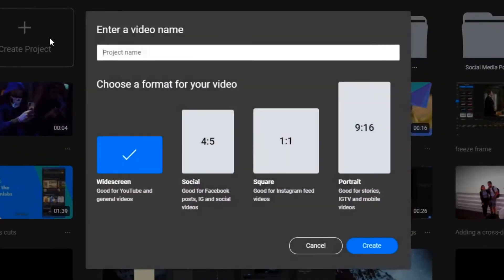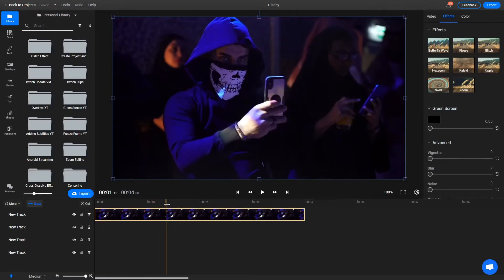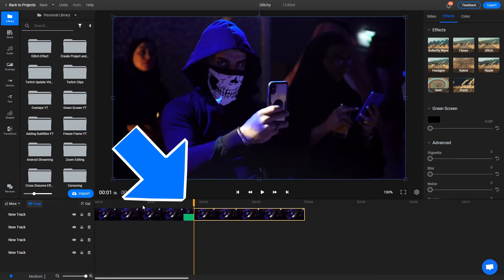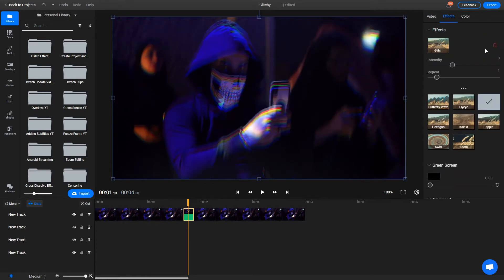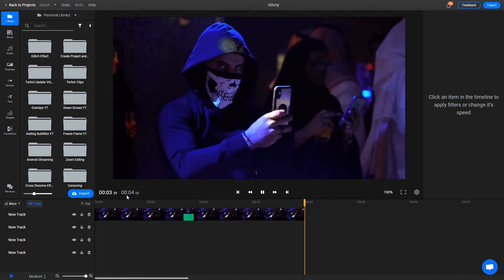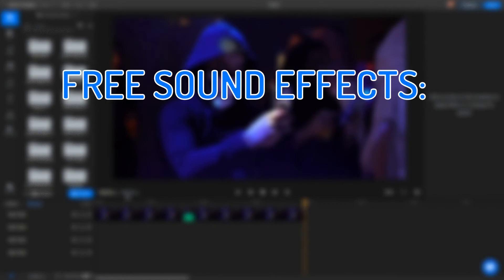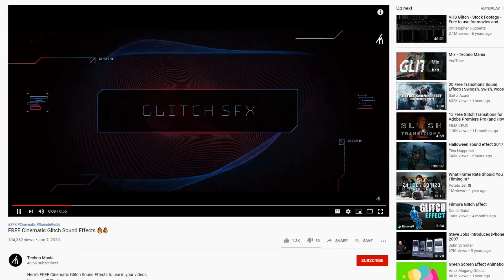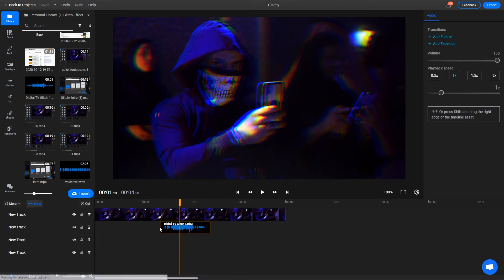How to Add Glitch Effects to Your Videos | Easy Online Video Editor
Learn how to add glitch effects to your videos easily straight from your web browser using a free online video editor. Control the length of the effect, add a sound effect and choose the right level of intensity to make your YouTube videos a little creepier this October!